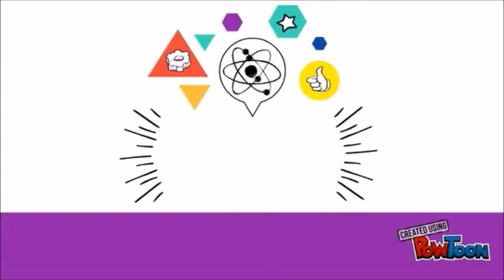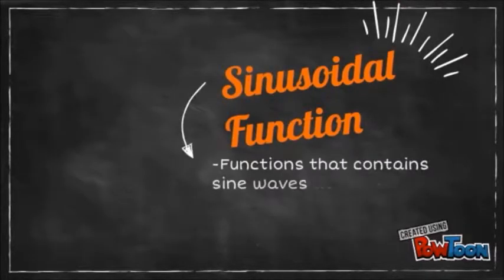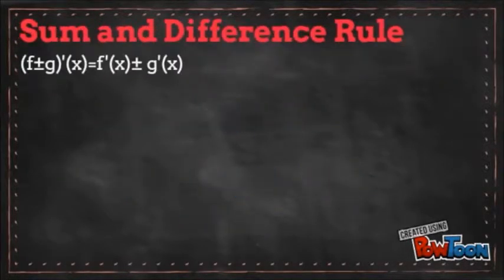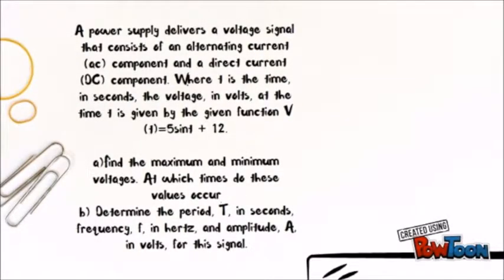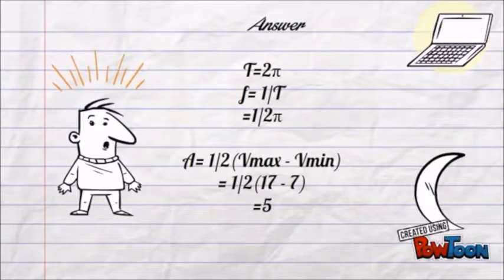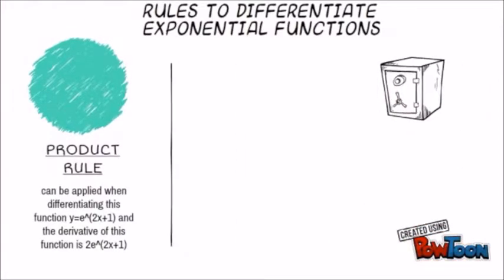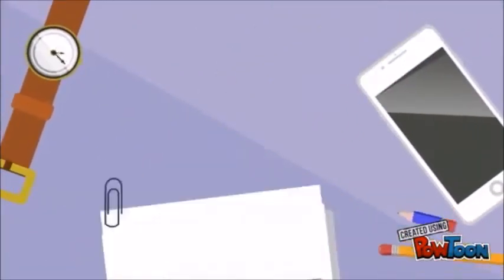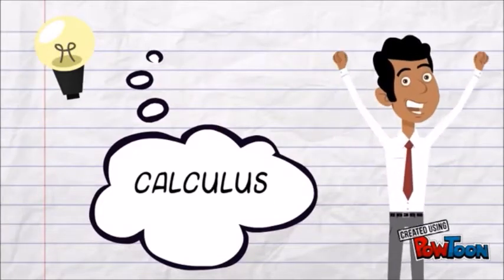Calculus isu final